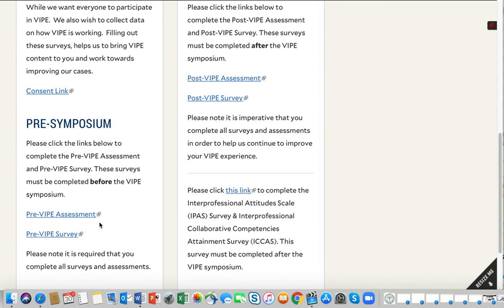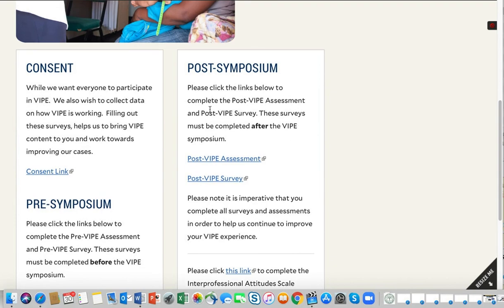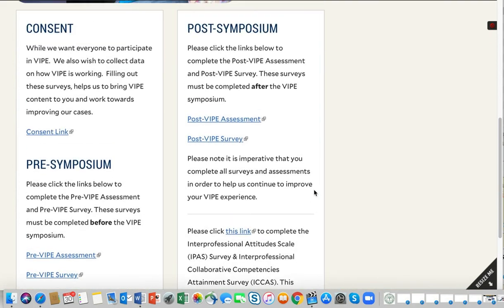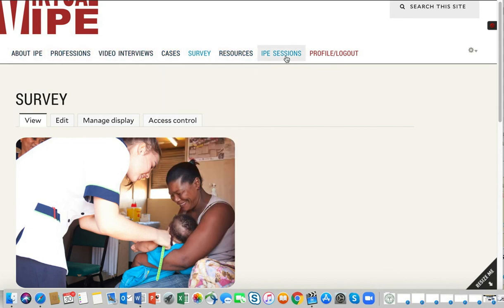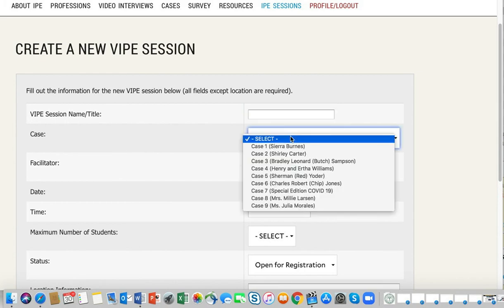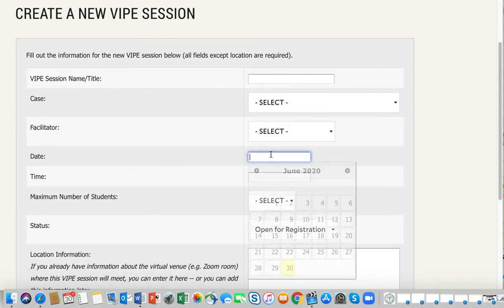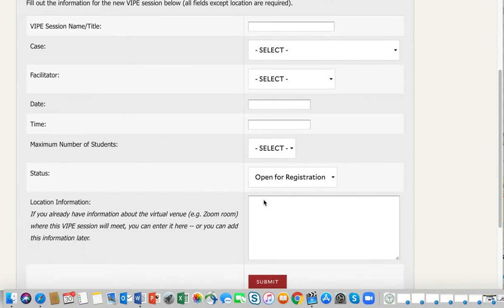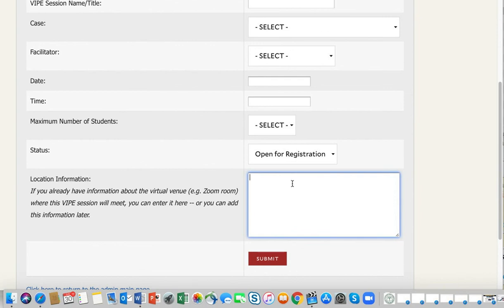How to VIPE site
In this video we teach you how to use the VIPE site